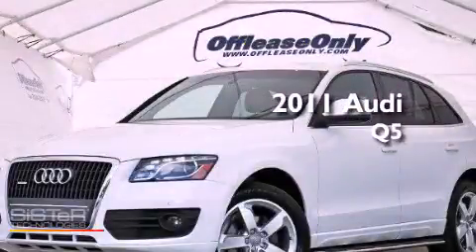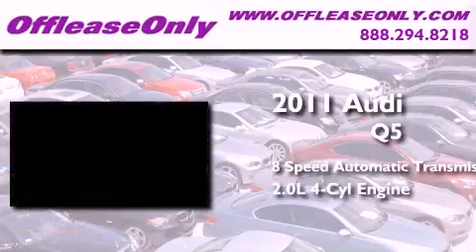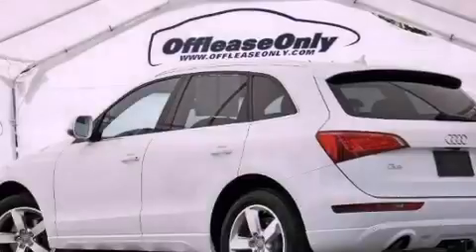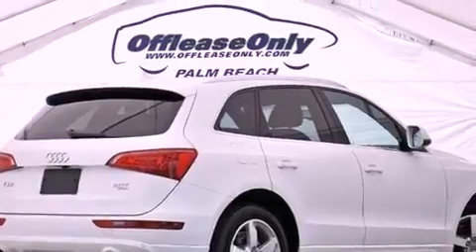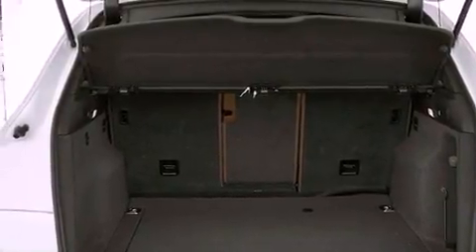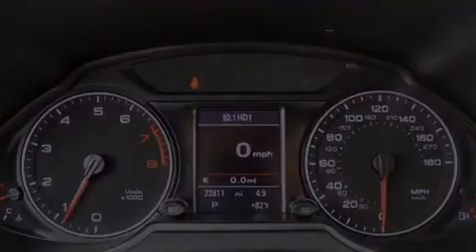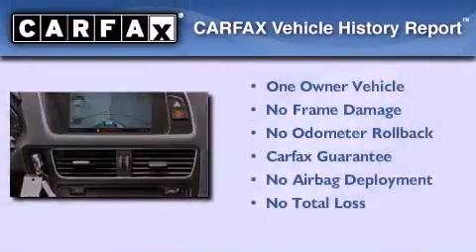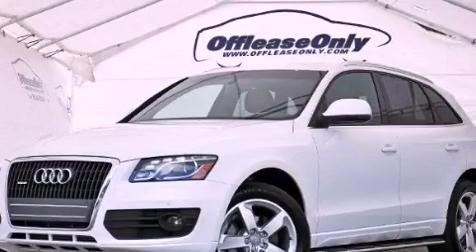2011 Audi Q5 Coconut Creek FL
Year : 2011
 Make : Audi
 Model : Q5
 Engine : Gas I4 2.0L/121
 Trans . : Automatic
 Exterior : Ibis White
 Miles : 22,799
 Interior : Cinnamon
 Stock : 43186

 2011 Audi Q5 Lake Worth FL